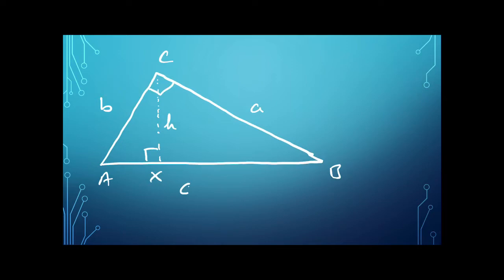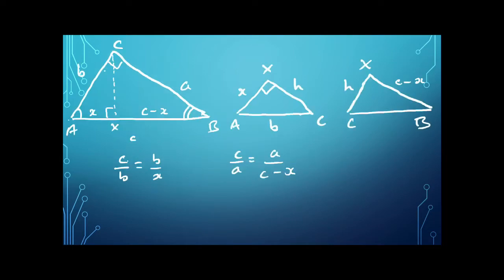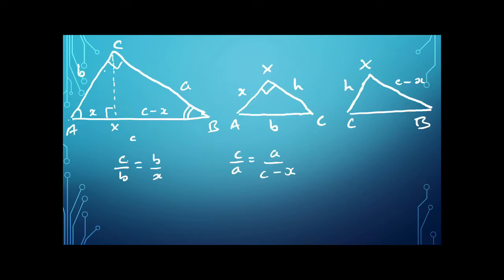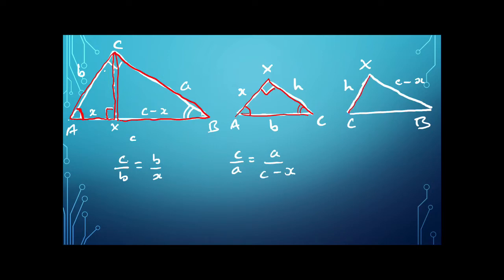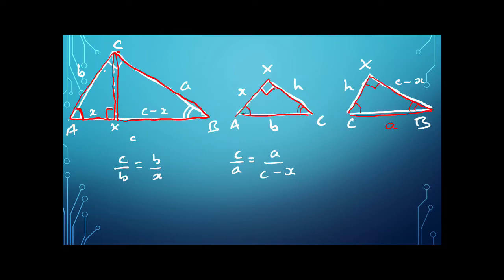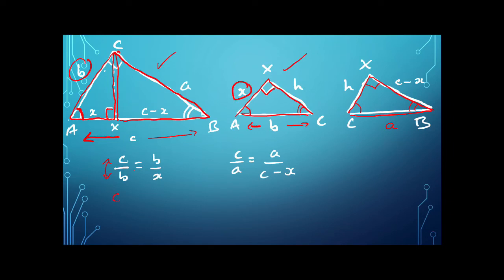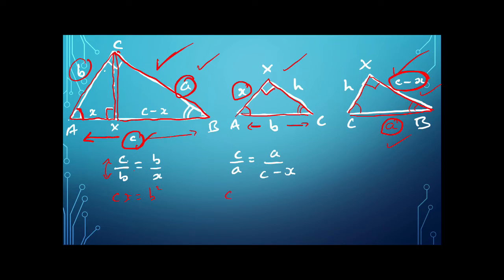Proof Of Pythagoras Theorem Using Similar Triangles